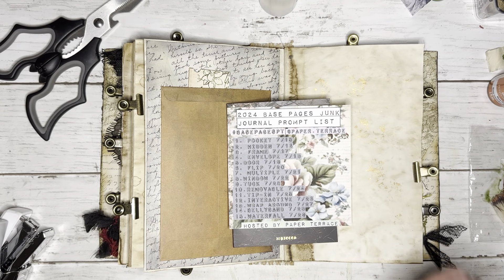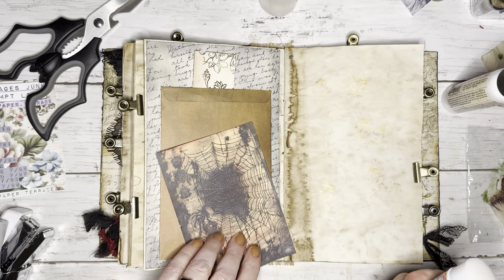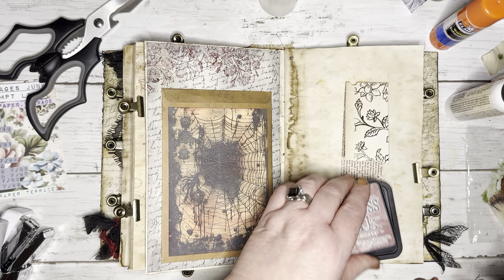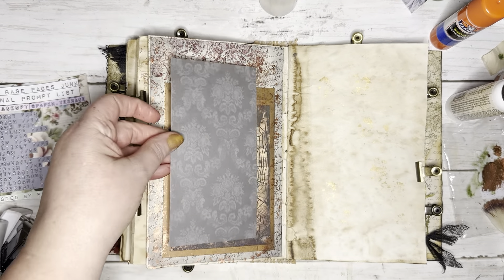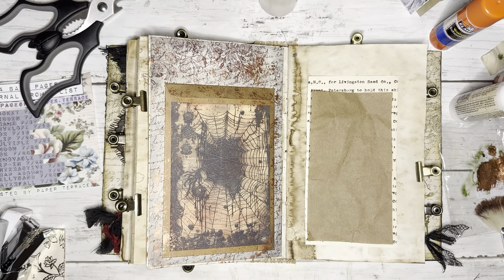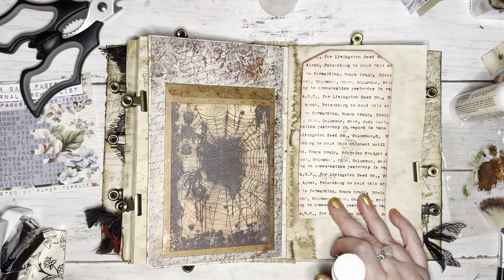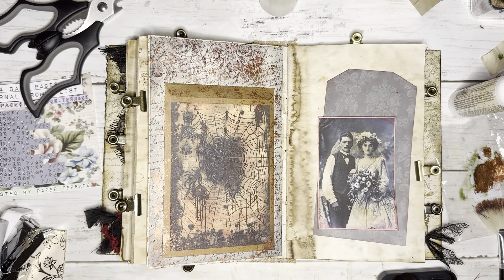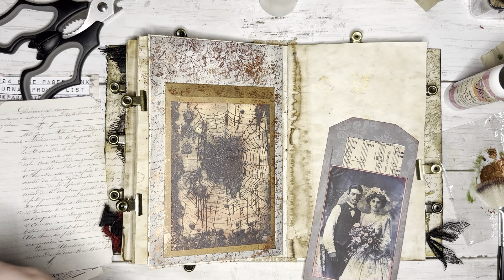Envelopes and Pockets Decorating & Embellishing - Prompts 4 & 1 for basepagespt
Channel Mentions:
Misty @MysticalMisty_1

I'm just playing along with these two prompts and in this video I’m decorating and embellishing the bases I created for the "Envelope" and "Pocket" prompts for basepagespt hosted by Jessica ​⁠​⁠@PaperTerrace

Use the basepagespt so we can find your videos.
📖follow along the daily prompts and create a base page journal layout with your take on the prompt word.
for all the official info!